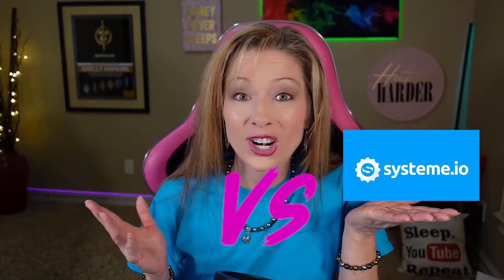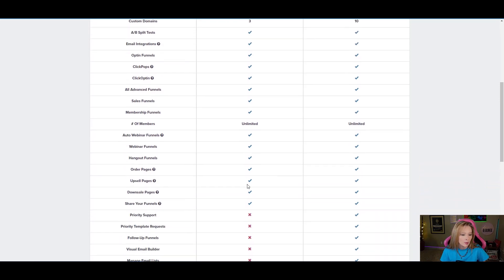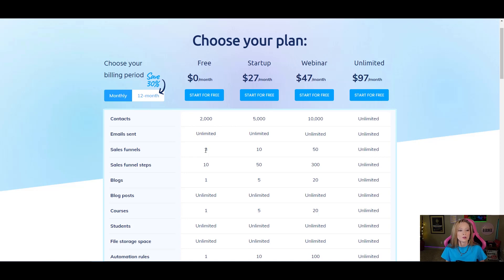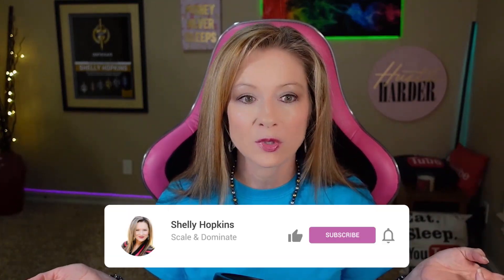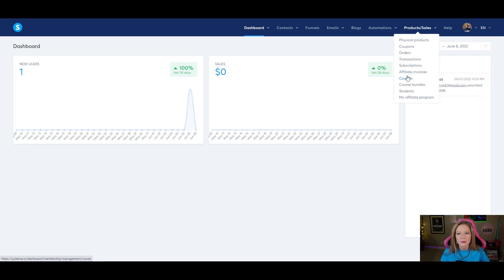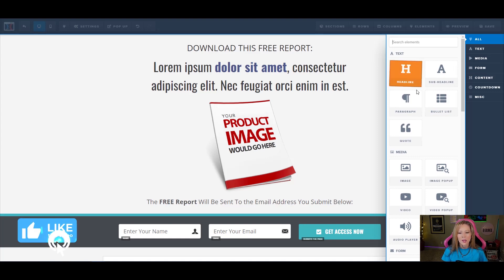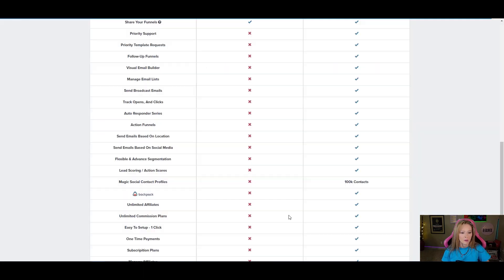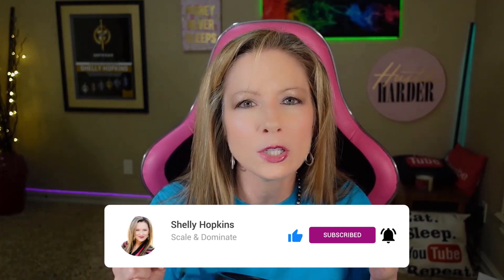Systeme.io vs ClickFunnels (Which One Works Best For You?) | Shelly Hopkins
In this video, I am comparing Systeme.io vs ClickFunnels. I am hoping by me showing you everything that both have to offer for what they cost that it will help you choose the best sales funnel platform for you.

CHECK OUT SOME OF THE TOOLS I USE FOR YOUTUBE: 🔻

Sony ZV1 camera ➤
Blue Snowball Microphone ➤

Timestamp/Table of Contents:
0:00 Introduction
0:47 ClickFunnels Pricing
4:13 Comparing the Dashboards
5:10 Course area for systeme.io
5:24 Funnel Page Builder comparison
7:23 Extra stuff that Systeme.io has to offer
8:03 Breaking it down between Systeme.io vs ClickFunnels
9:18 Systeme.io Bonuses